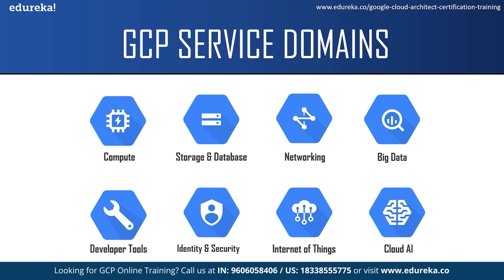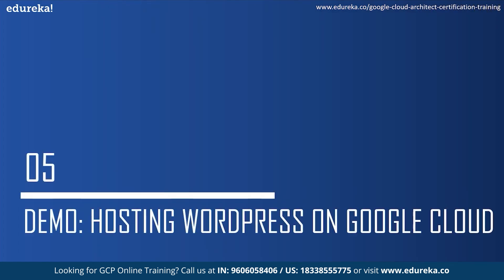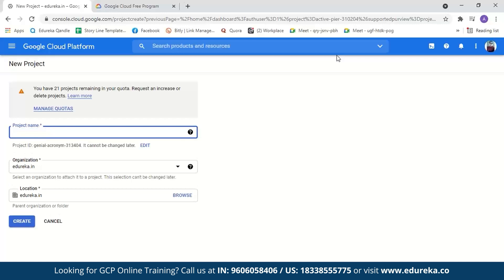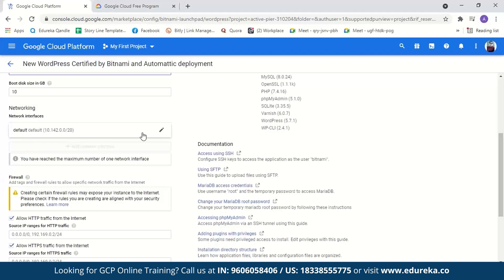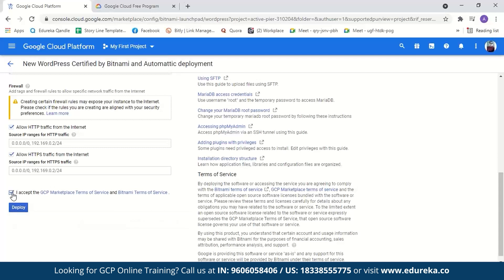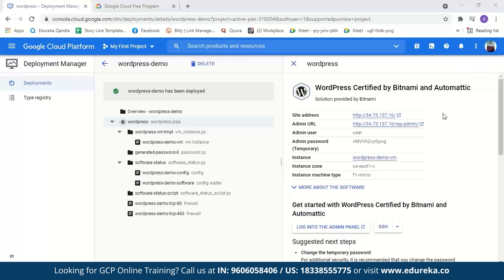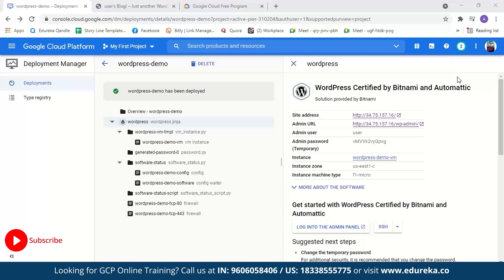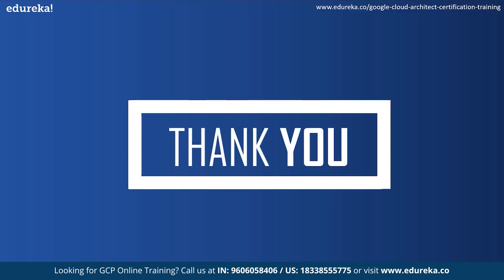How to host a WordPress website on google cloud for free | GCP Training | Edureka Rewind - 4